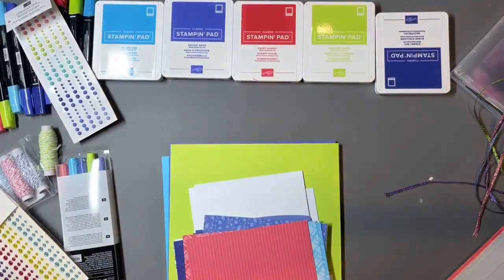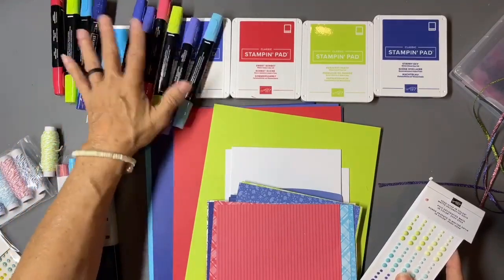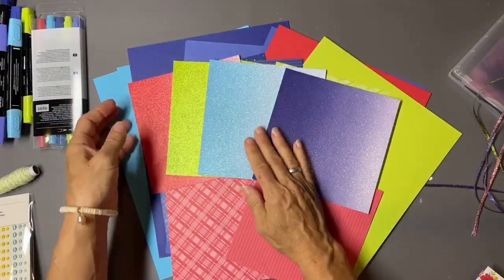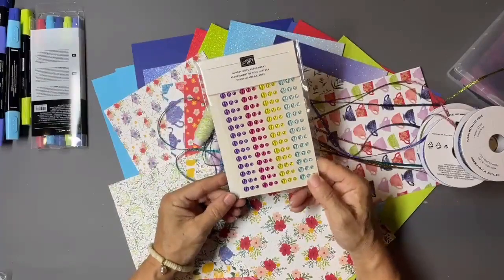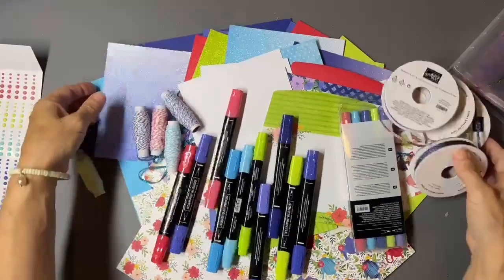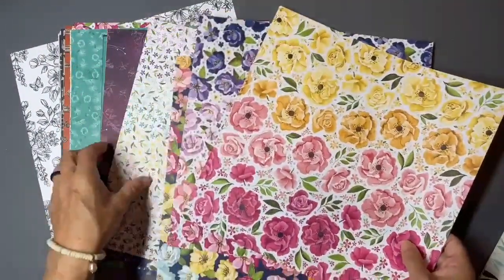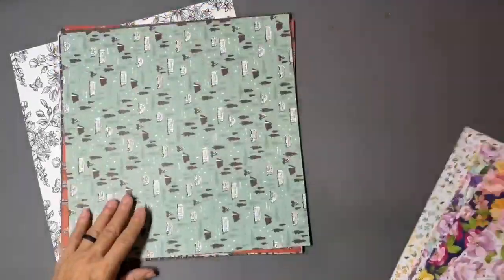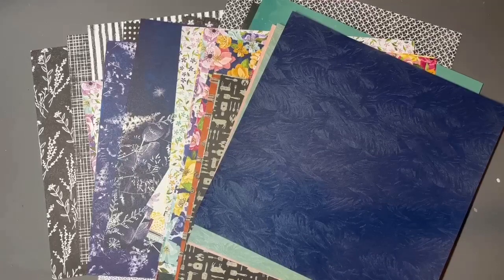Order your 2022-23 Stampin'UP! Paper Shares, In Color Shares and Ribbon Shares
Order your 2022-23 Stampin'UP! paper shares, In color Shares and ribbon shares today to qualify for my 26th anniversary special deep discount on new In Color Inks, markers, refills and more.